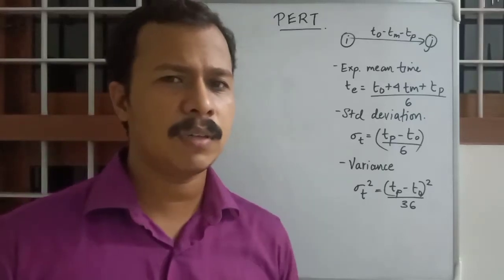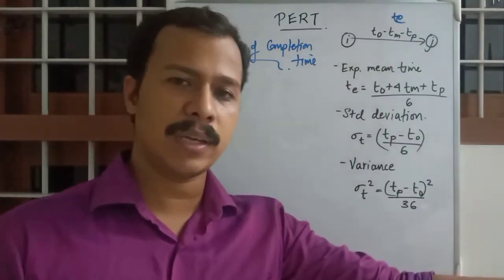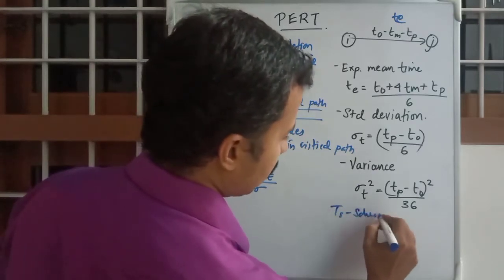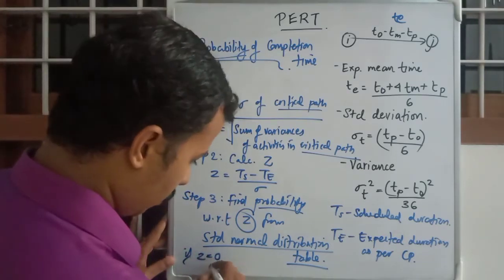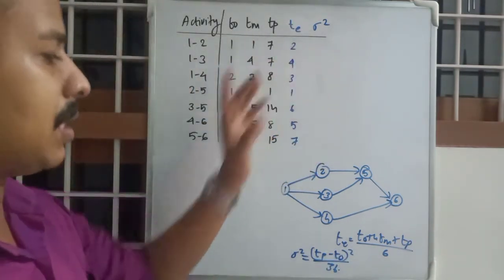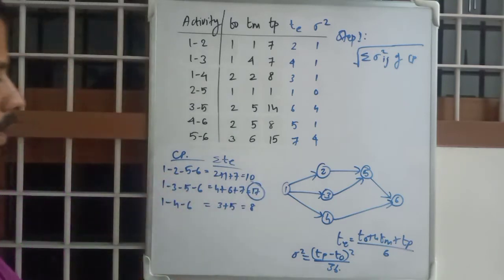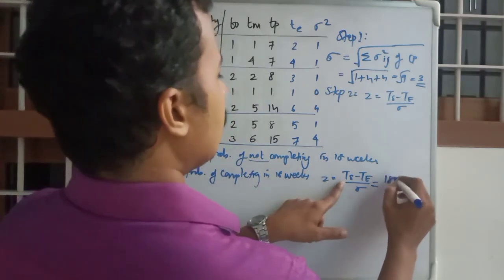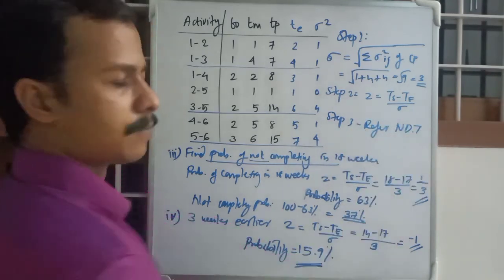Finding Probability of Completion time of a Project : PERT : CEPM Part 8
Welcome to our comprehensive tutorial on "Finding Probability of Completion Time of a Project using PERT and CPM!" 📈

In this educational video, we'll delve into the world of project management and guide you through the powerful techniques of PERT and CPM to determine the probability of completing your projects on time—an essential skill for project managers, engineers, and anyone involved in planning and execution.